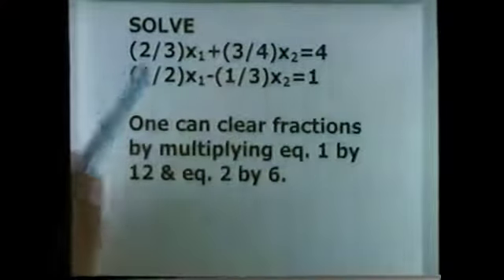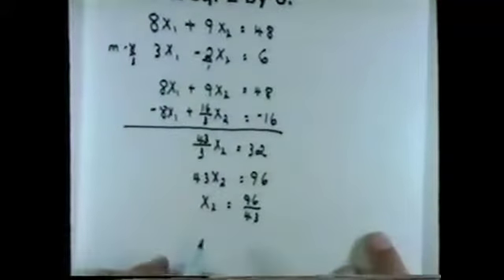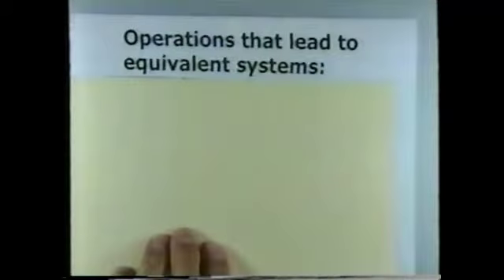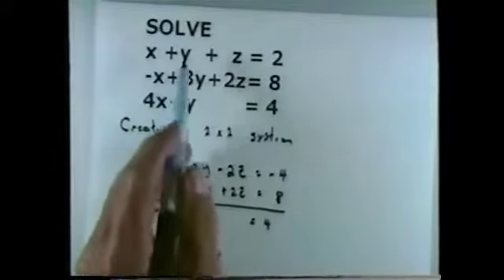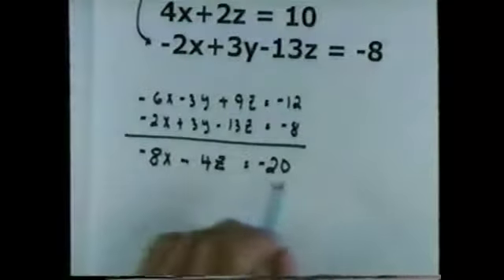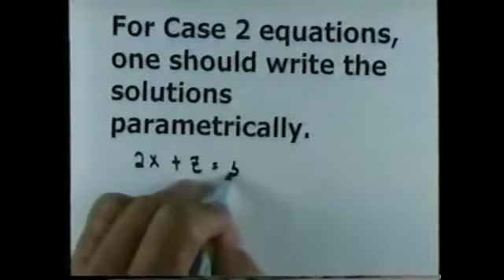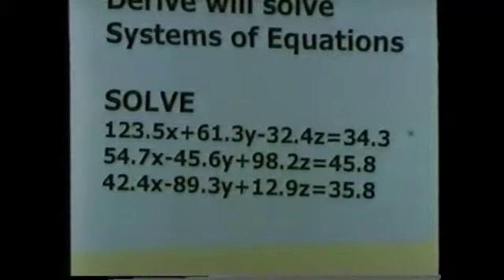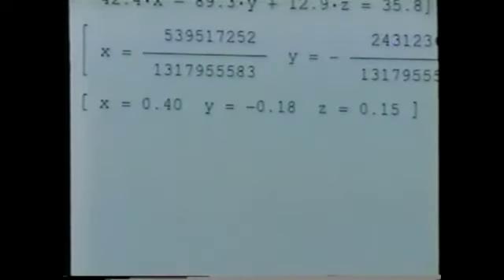MAT 280 TAPE 1 Linear Algebra Solving Systems Algebraic Method